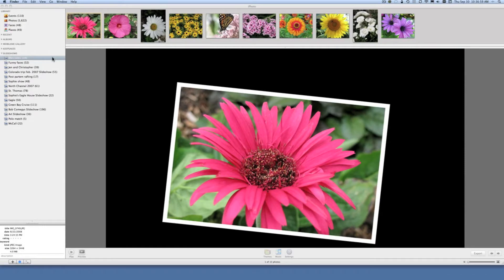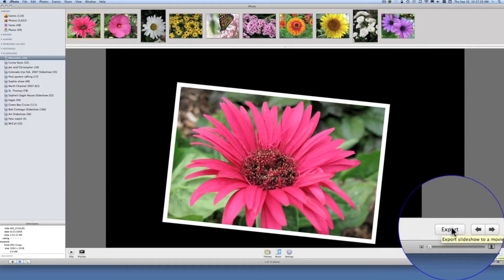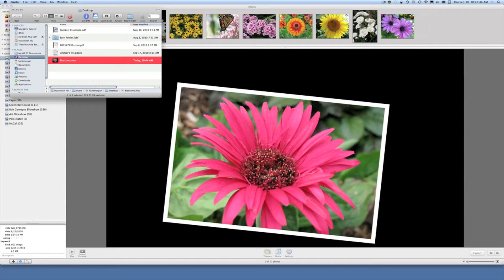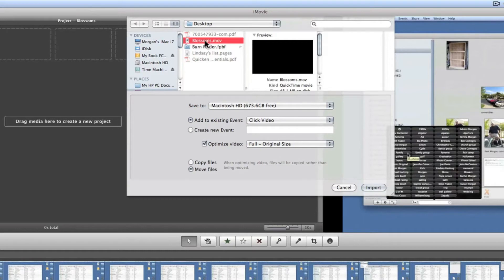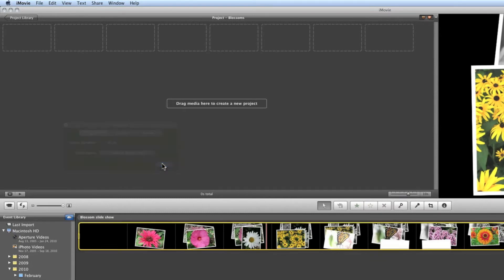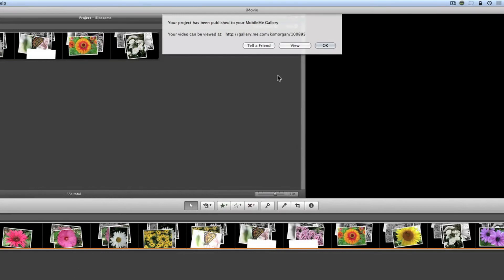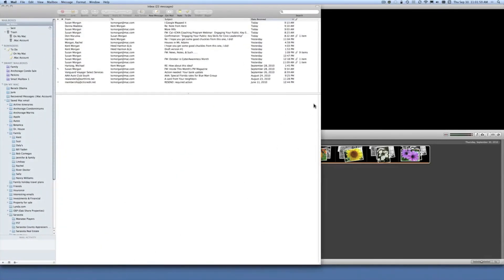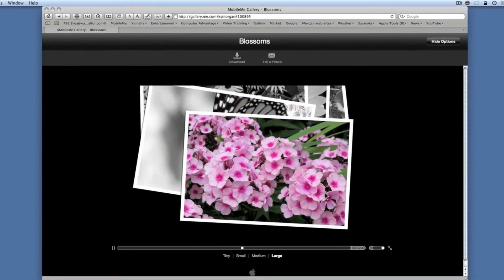iPhoto '09 - publish a slide show to the MobileMe Gallery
How to create a slide show in iPhoto '09 and publish it to the Gallery in MobileMe. Since iPhoto '09 can't publish a slide show directly to the Gallery, this video demonstrates a "work around" by exporting the slide show as a movie then importing the movie into iMovie '09. From iMovie '09 it is possible to upload the slide show by selecting "Share" to MobileMe.